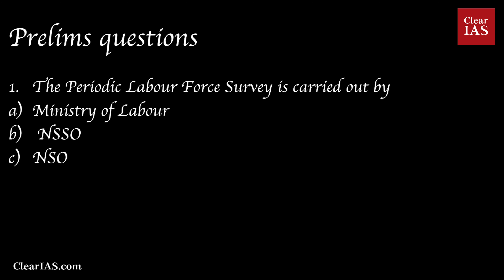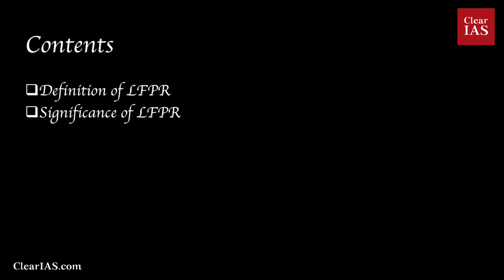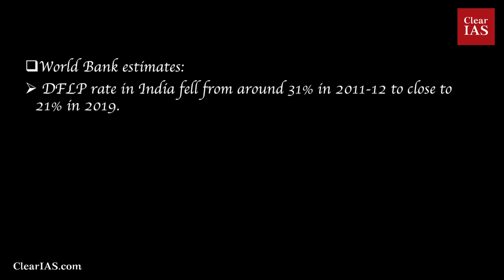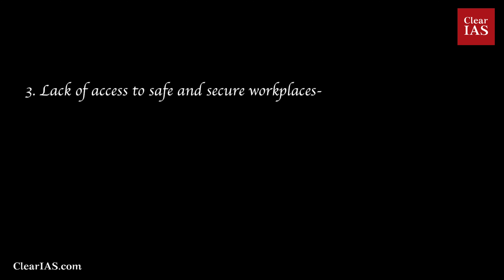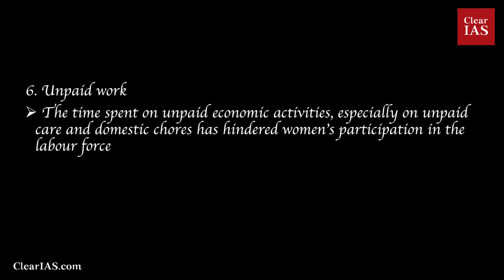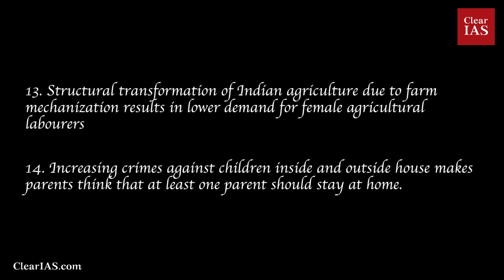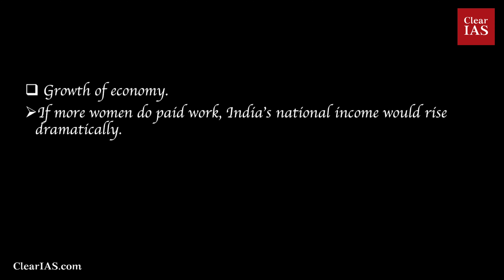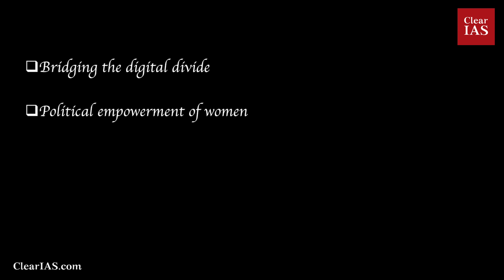Women Labour force Participation | ClearIAS Challenge | Dr Ramyasri NPC | Expected Questions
What do you know about Women Labour force Participation? Dare to challenge yourself! Watch this video of the ClearIAS Challenge and try to answer questions based on the video.